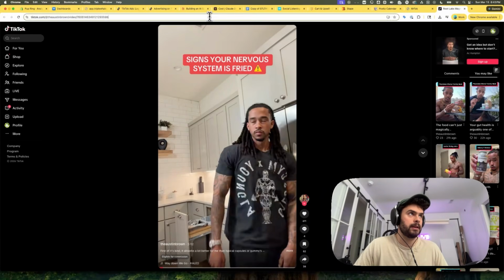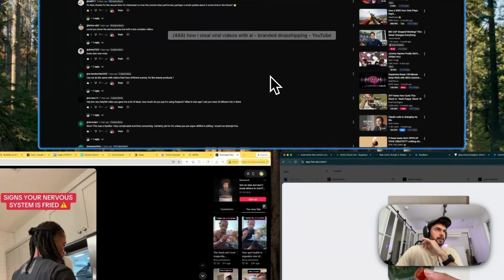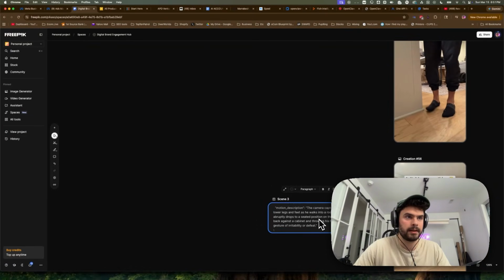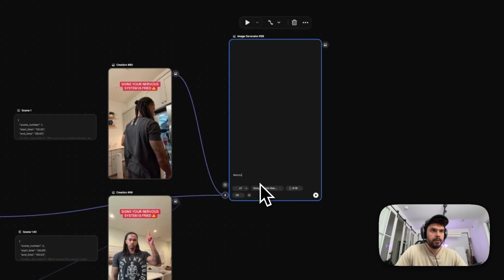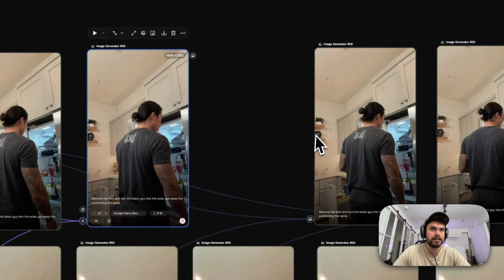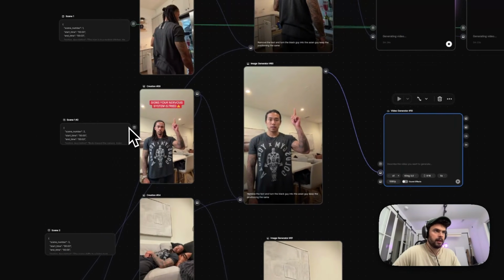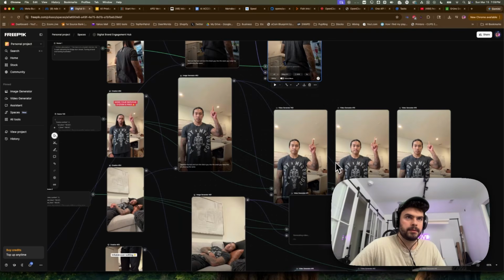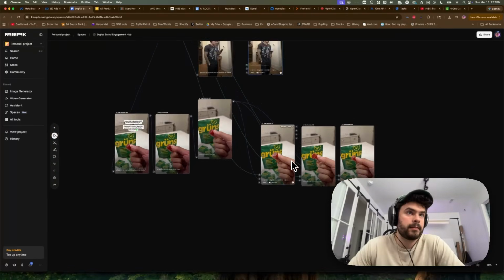how i steal viral videos with ai part 2 - branded dropshipping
Full walkthrough on how to recreate any viral video using AI — from extracting frames and motion data to generating each scene with a consistent character. I break down the exact process: downloading the reference video, pulling key frames from every scene, extracting detailed motion data with Gemini, and rebuilding each scene inside Freepik with AI generation. By the end, you'll know how to take any complex viral video with a real character doing real actions and turn it into an ad or organic content piece.

Movement Extraction: Gemini (video → JSON)
Image Generation: Freepik

Timestamps:

0:00 — Intro
0:26 — Downloading the viral video & extracting frames
2:17 — Extracting motion data with Gemini
3:04 — Setting up the workspace in Freepik
4:44 — Aligning frames with motion descriptions
7:30 — Regenerating the character with AI
9:33 — Swapping in your own product (Gruns example)
10:56 — Picking the best generations
13:00 — Turning images into video with Kling 3.0
15:39 — Reviewing & selecting clips
18:25 — Product detail refinement
19:10 — Final Results

Key Points:
• Frame extraction + motion extraction are two separate steps — frames give you the visual reference, motion data (via Gemini) gives you the movement instructions for AI generation
• You need a separate JSON motion file for each scene — dumping all motion into one file doesn't work; each scene gets its own text prompt paired with its own reference frame
• Gemini can analyze a full video and segment motion scene-by-scene automatically — prompt it to "extract in detail all motion, segment scene by scene, in a detailed JSON"
• Consistent characters across AI-generated scenes require using the original frames as reference images — not just text descriptions
• The motion descriptions often need manual refinement — AI extracts the broad strokes but you'll want to rewrite specific actions ("slamming the fridge door closed, turning around") for better generation results
• This workflow turns one viral video into a full production template — extract once, then swap in your own product shots and branding for ads or organic content
• Have a VA handle the repetitive setup (frame extraction, scene text files, alignment) — show them this process once and it becomes a repeatable system

PEAUCE ✌️